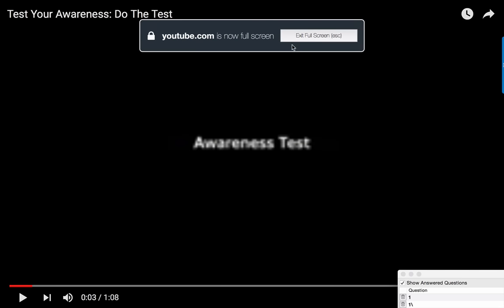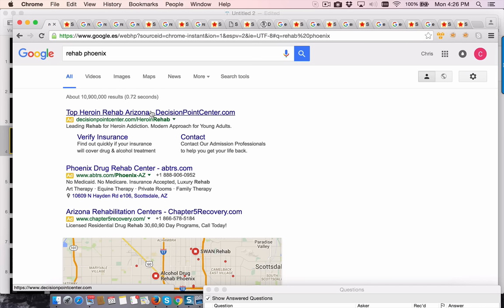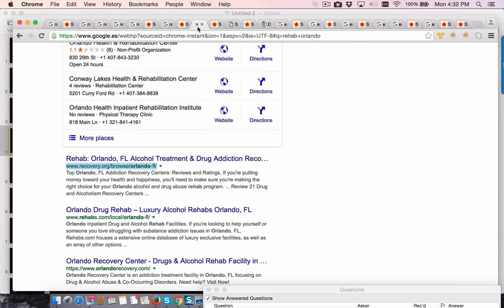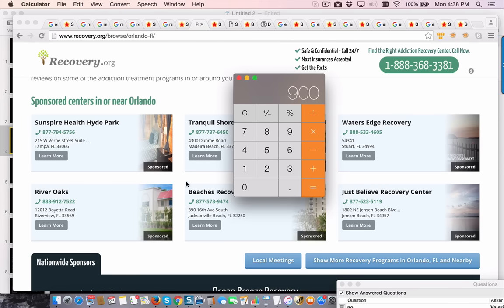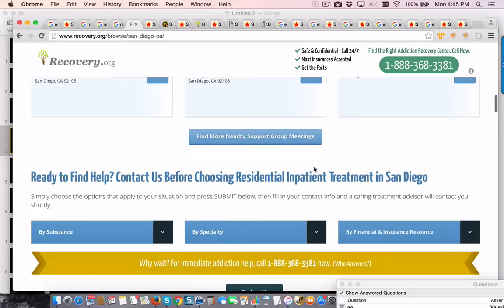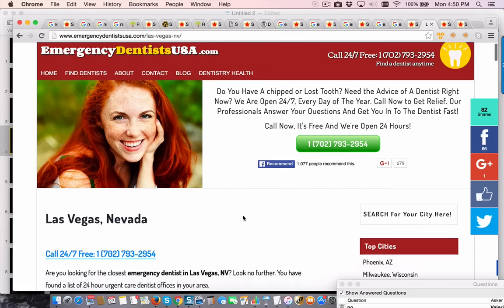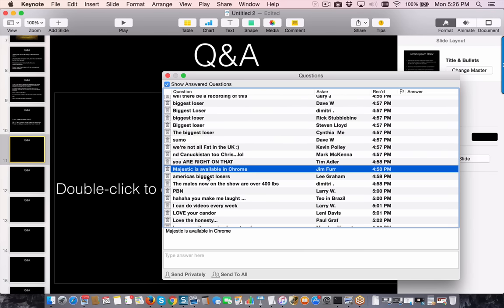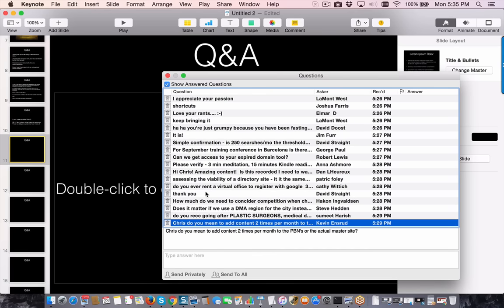Coaching Call May, 23 2016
Directory lead gen sites two case studies: Emergency Dentist and Rehab niches.

How to build niche specific PBN and how many you need.

As business owner how do you maintain Vision.